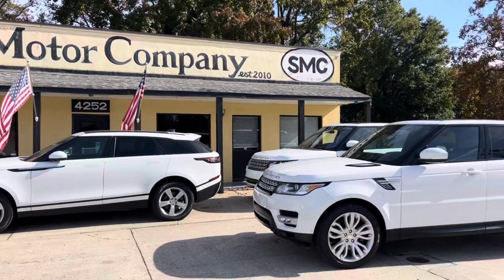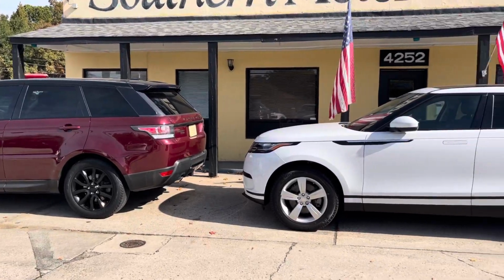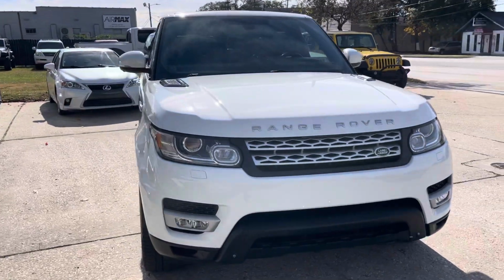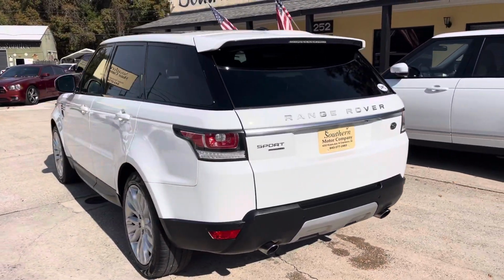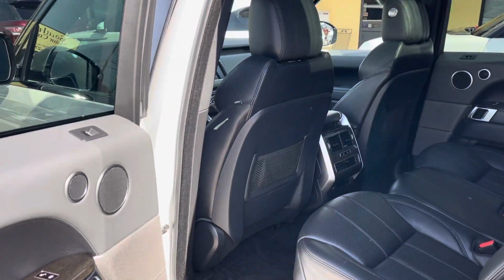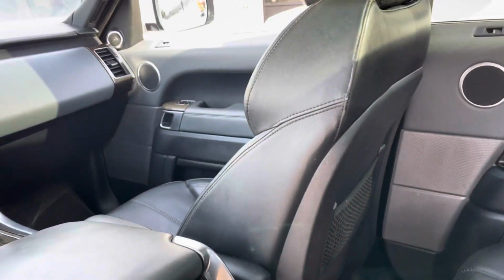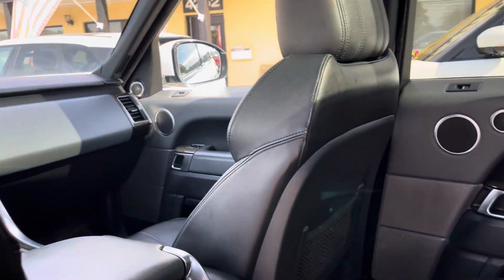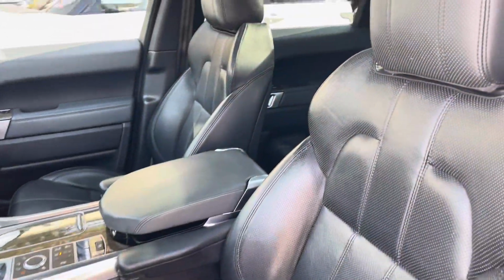2014 Range Rover Sport At Southern Motor Company | Nov 2023